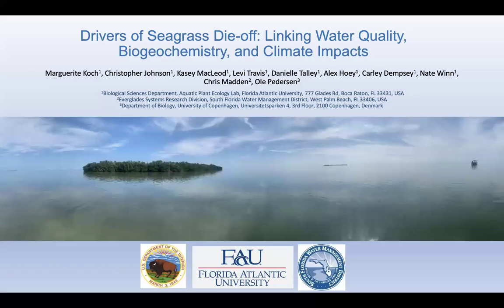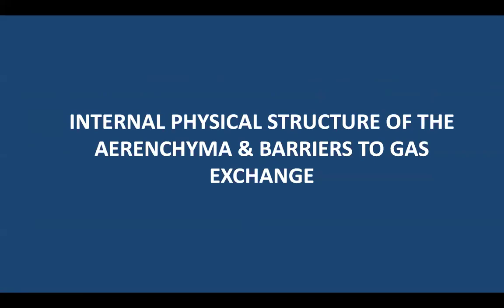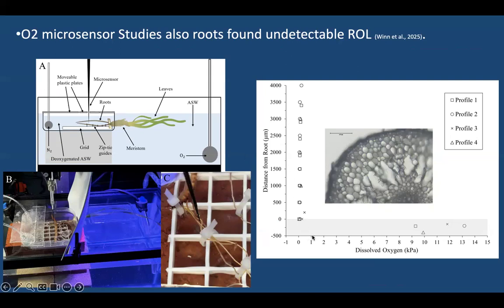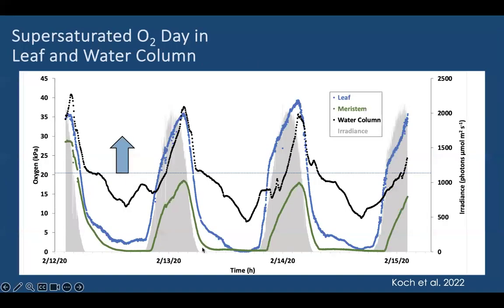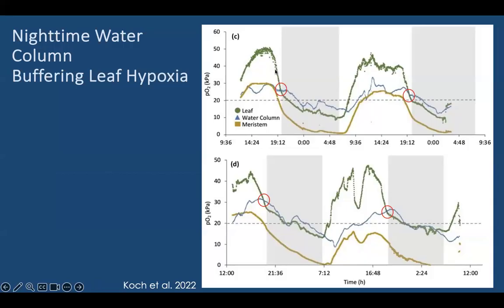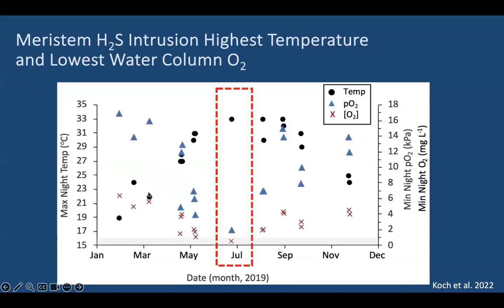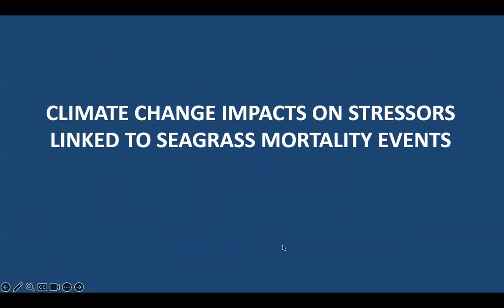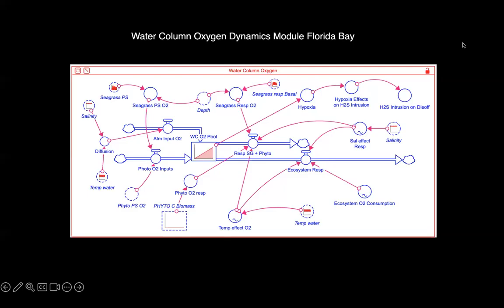Drivers of Seagrass Die-off: Water Quality, Biogeochemistry & Climate Impacts, with Marguerite Koch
Tropical marine ecosystems are under increasing pressure from a rapidly changing climate. In this SeagrassSeminar, Marguerite discusses how seagrass habitats are coping with mounting environmental stress.

About the speaker:
Marguerite is a marine ecologist who investigates how tropical marine ecosystems respond to interacting stressors such as temperature, salinity, light limitation, and harmful algal blooms. For over two decades, her work has focused on the ecophysiology of marine plants and the biogeochemical shifts occurring in seagrass meadows and other coastal ecosystems. Her current research examines how these systems are changing under climate-driven pressures.

Join us for more in the SeagrassSeminarSeries